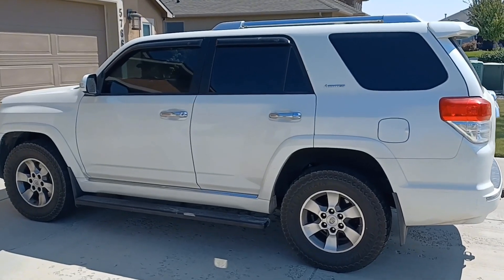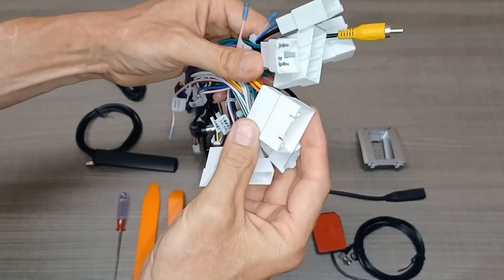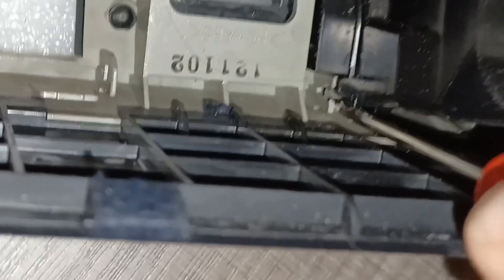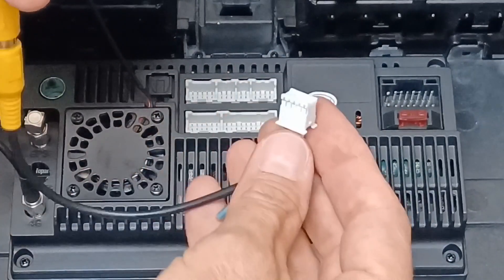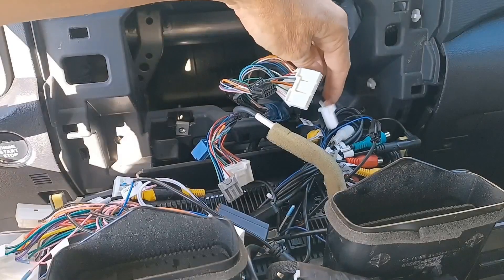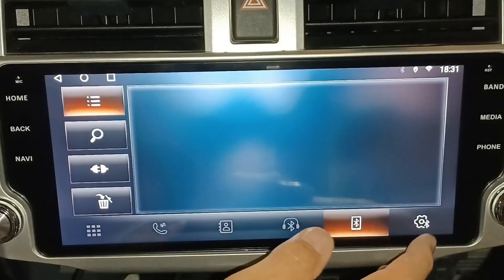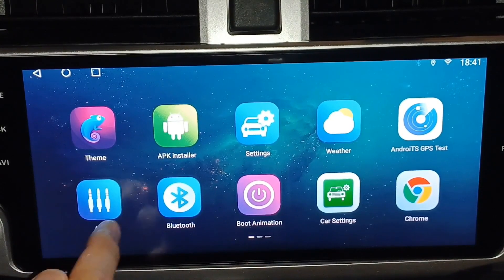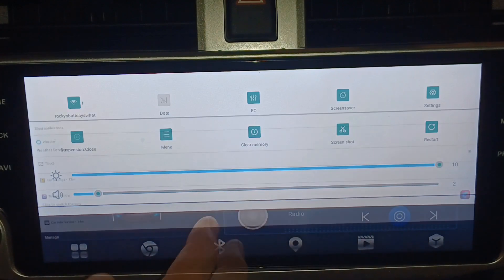MEIauto Android Auto/Nav/stereo Toyota 4runner (2010-19) Review/HOW TO!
Here's Meiauto's link to get this or any other model HU from them...

Stephen Hurst

here's link to "extra steps needed for OEM cameras 2010 to 2013 : FIVE STAR CAR STEREO Channel

                            Rumble: hurstysgarage
                         Facebook   hurstysgarage